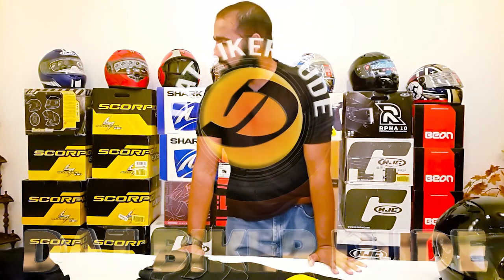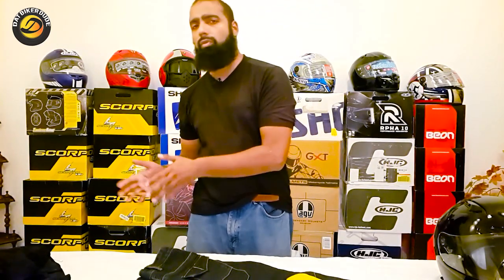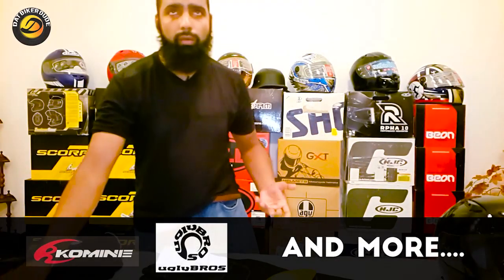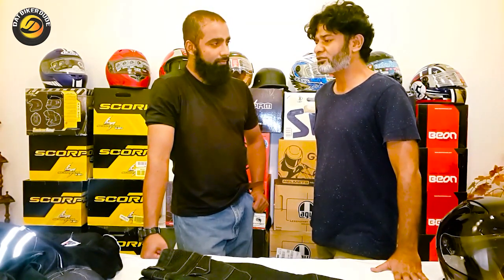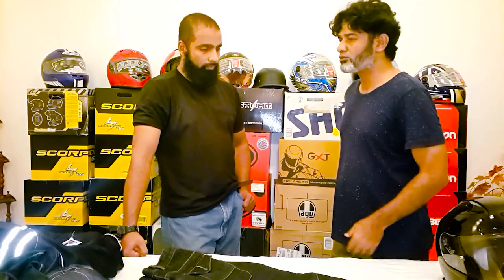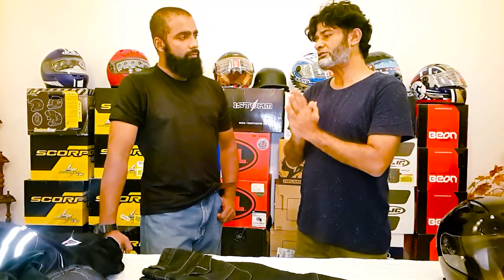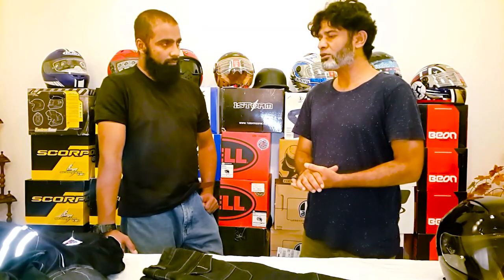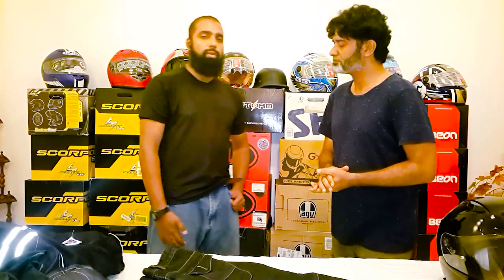Retro Active Pakistan Riding Gear - an Introduction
A practical solution to the needs of Pakistani Motorcycle Enthusiasts and Bikers alike. Retro Active has finally brought in International brands with Internationally recognized safety standards to Pakistan WITHOUT the premium most outlets charge for these. From SHOEI, AGV, GMAX, HJC , SHARK etc in Helmets to Riding Gear from uglyBROS USA and Komine (Japan), you can get it all from them. Visit Retro Active to check out their inventory and to order